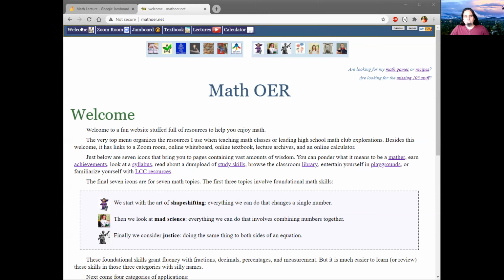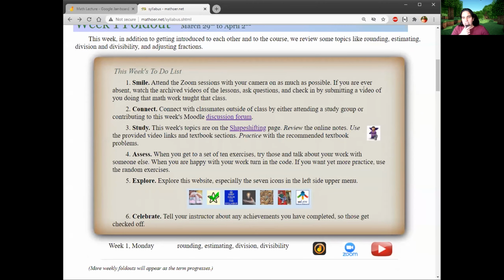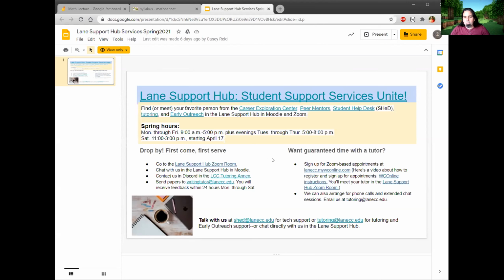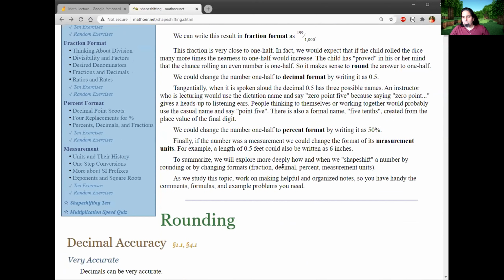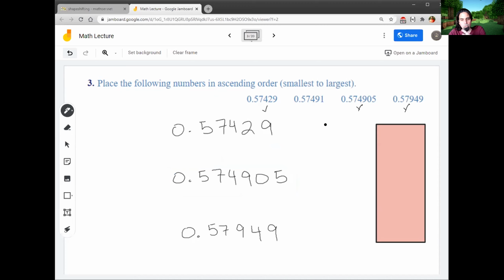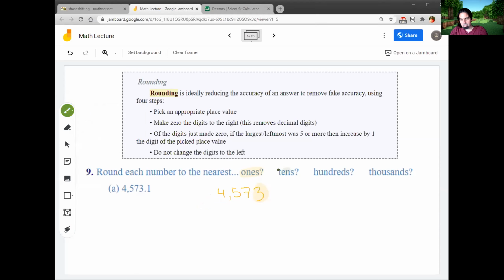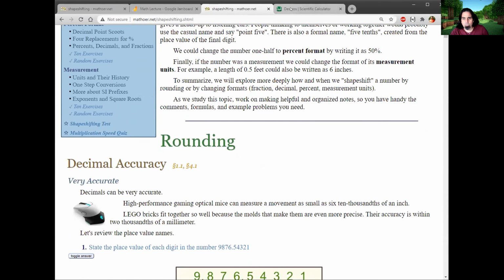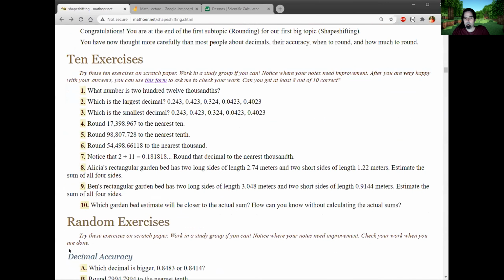Week 1, Tuesday - rounding, estimating, division, divisibility